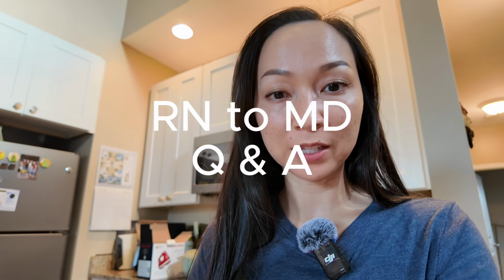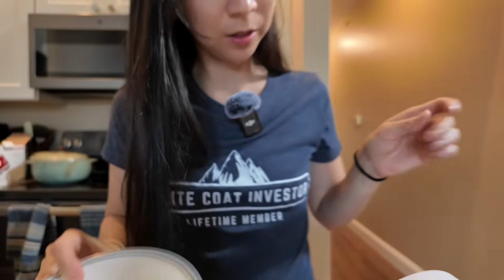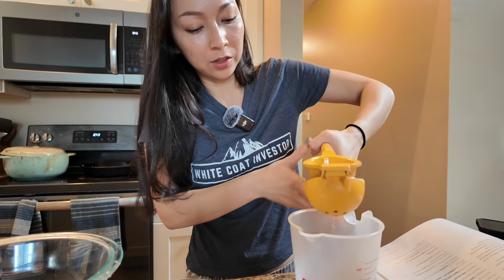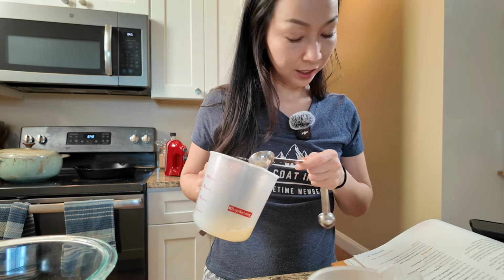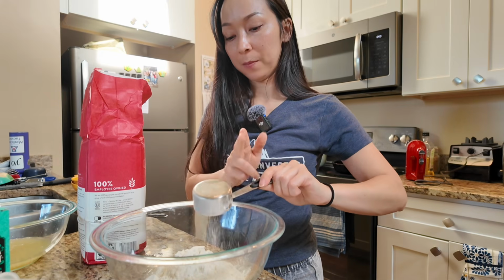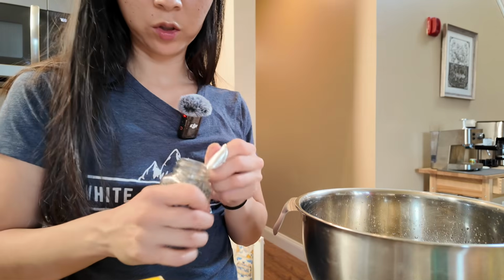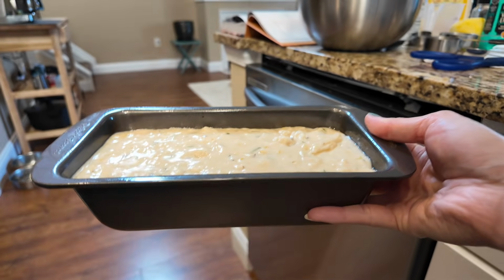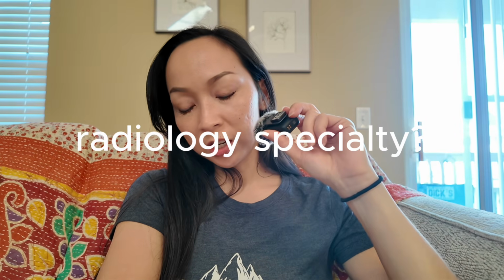Answering Your RN to MD Questions | Q&A as an RN to Radiology Resident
Come hang out with me while I bake a lavender cornbread and answer your top RN to MD questions! From choosing online vs. in-person premed courses to navigating full-time nursing while studying for the MCAT, I’m sharing my honest experience as a former RN now in Radiology residency. Whether you’re still deciding between NP, CRNA, or MD or curious what makes an RN applicant stand out; you’ll find helpful insights and encouragement here.

Timestamps:
00:00 – Intro
00:30 – Premed courses: Online or in person?
02:36 – FM vs. IM: What’s the difference?
03:36 – What’s in my work bag?
04:00 – Do community college credits hurt your app?
05:53 – Taking premed classes during nursing school
08:14 – MCAT study tips
09:48 – Working full-time as an RN during premed
11:46 – Is it normal to move after intern year?
13:10 – What makes RN applicants stand out?
14:14 – Why I chose Radiology
16:15 – My favorite MCAT resources
18:23 – NP vs. CRNA vs. MD: How to decide?